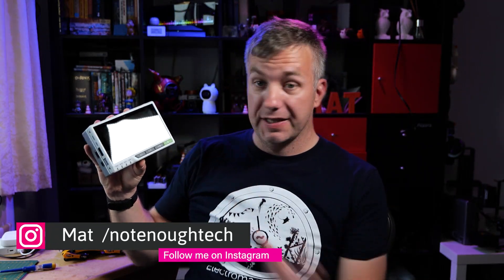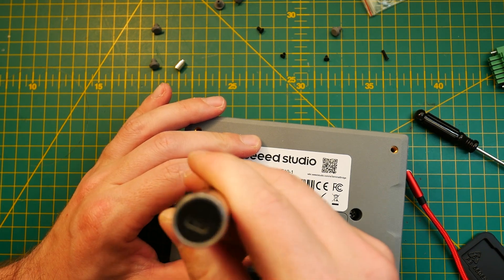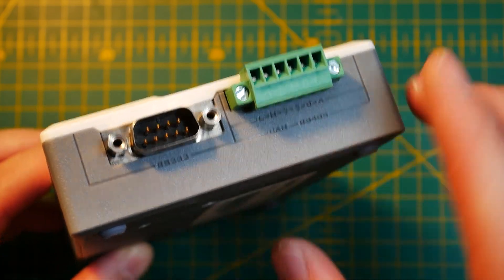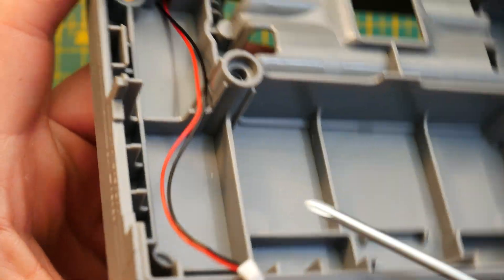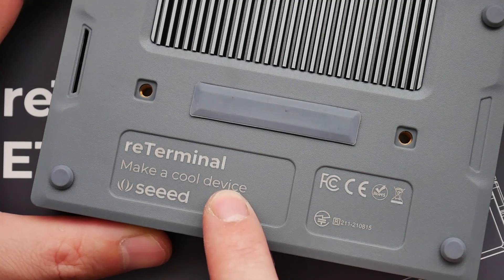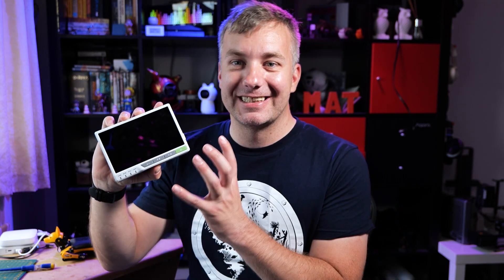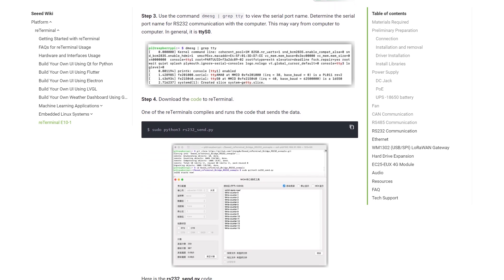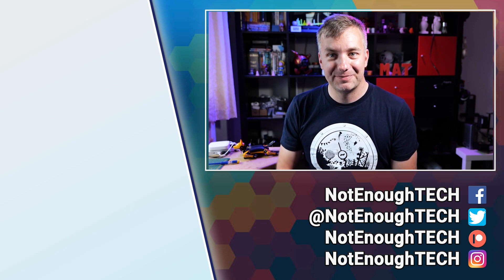Is reTerminal E10-1 for you?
reTerminal E10-1 is the first industrial add-on to CM4 based reTerminal panel. It brings the most popular protocols and PCIe slot!

Table of Contents:
0:00 - Intro
00:45 - Introducing reTerminal E10-1
01:15 -  features of reTerminal E10-1
03:18 - Inside reTerminal E10-1
05:26 - Why reTerminal E10-1 isn't for you
06:10 - My plans for reTerminal E10-1
08:35 - Conclusion

With extra support in May from:
Andre S, Christian B,